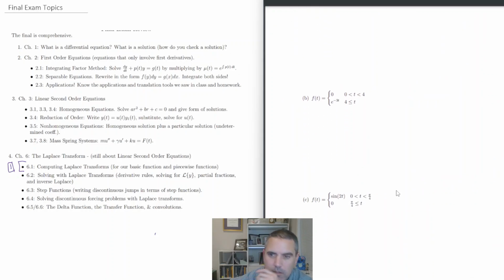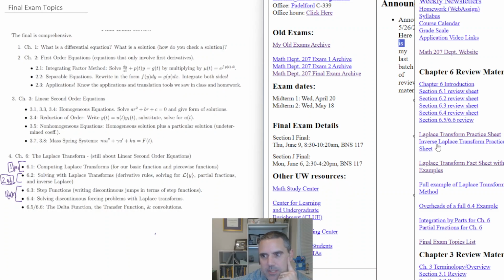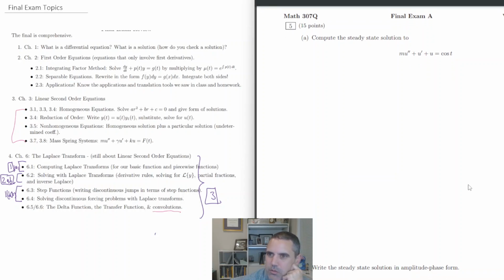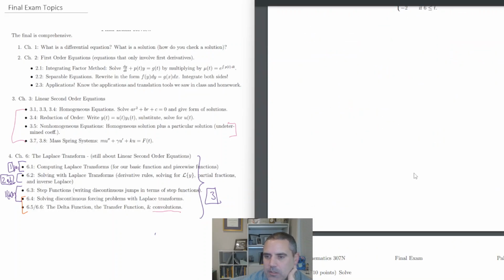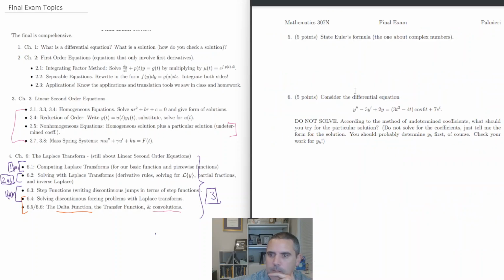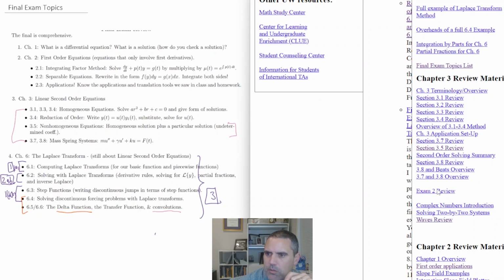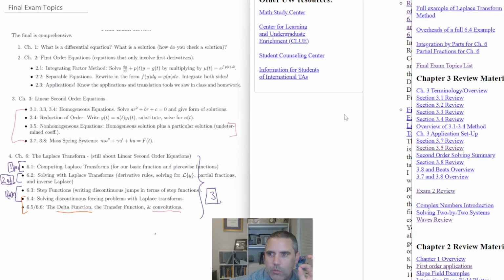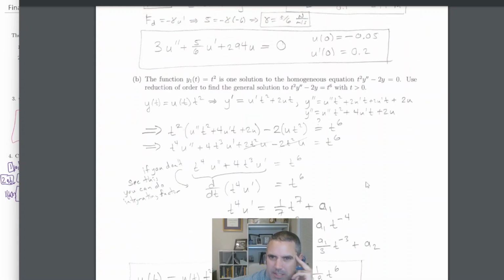Math 207 Final Exam Tour and Topics Overview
I explain my topics overview method to start your studying for the final exam in Math 207.  In the video, I do a tour through three old finals in less than 15 minutes and I explain how you can do this yourself to get a sense about where you need to study more when beginning your studying for the final.

Time-Stamps:
00:00 My Review Resources
02:00 Old Exam Tour Example 1
07:30 Old Exam Tour Example 2
12:00 Old Exam Tour Example 3
13:30 My Old Final Example
15:00 Closing Comments